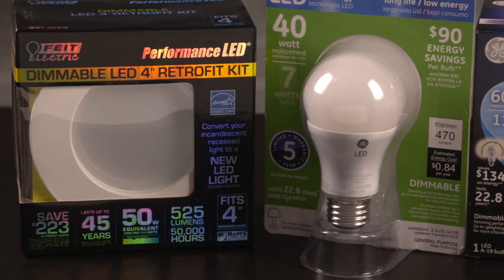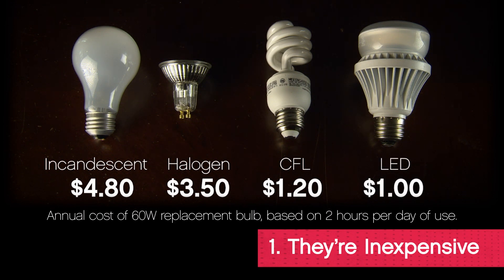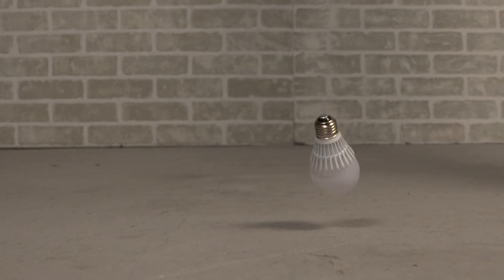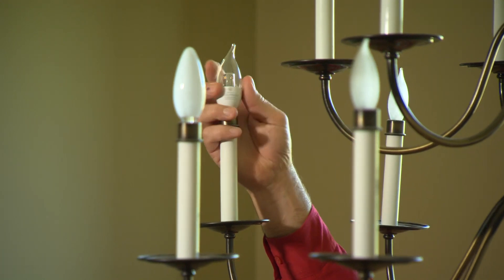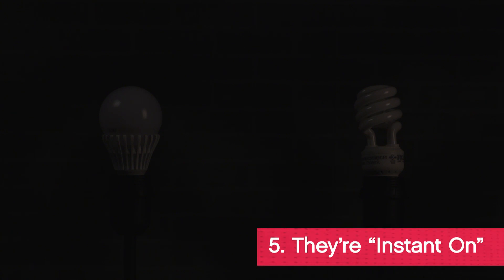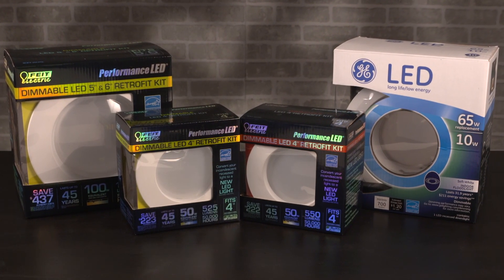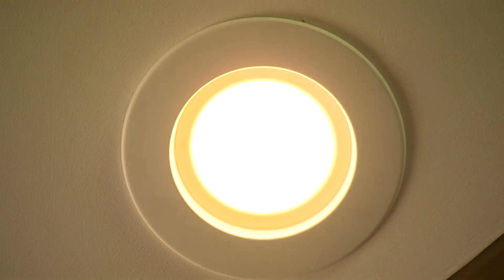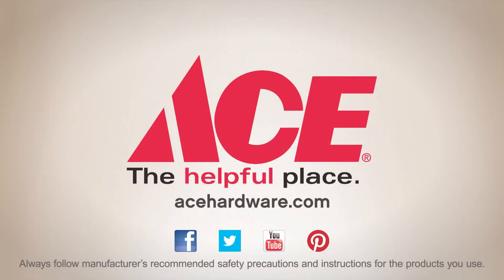8 Reasons to Switch to LED Light Bulbs - Ace Hardware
You probably know that you can save 85% in energy costs with LED light bulbs. Here are 8 more helpful things to know.